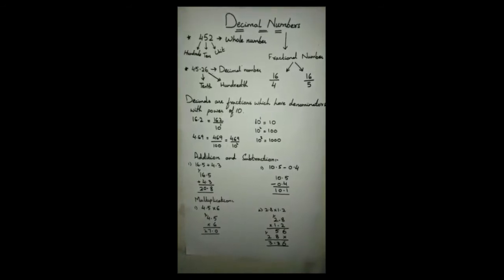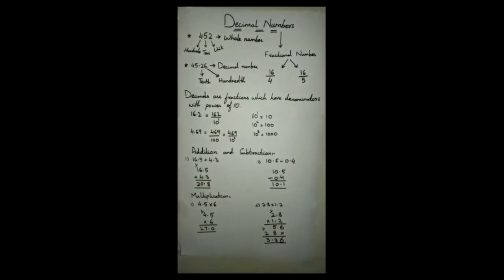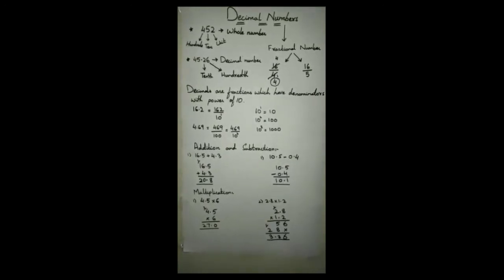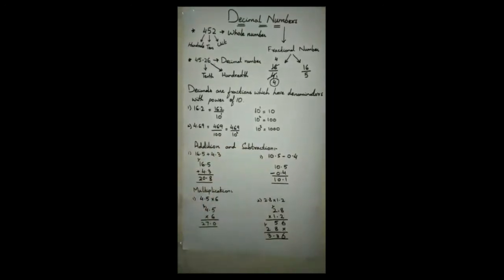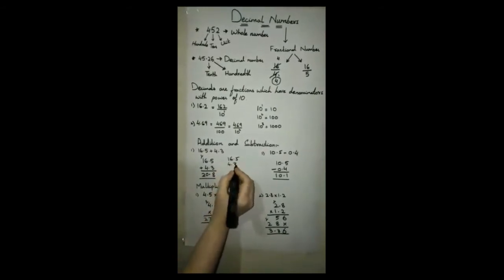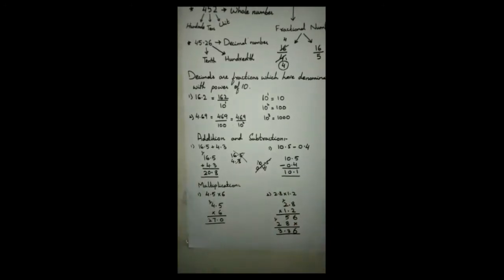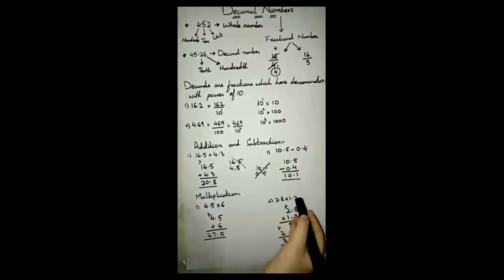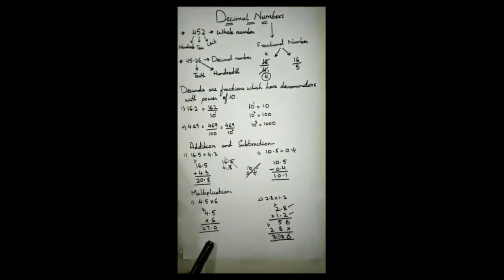Decimal Numbers for grade 7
Explanation of decemial numbers for grade 7